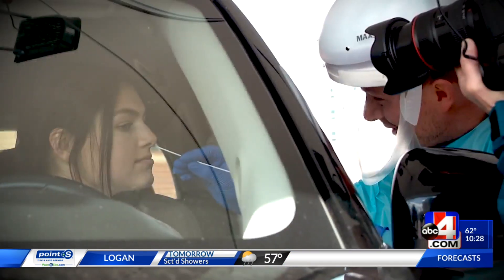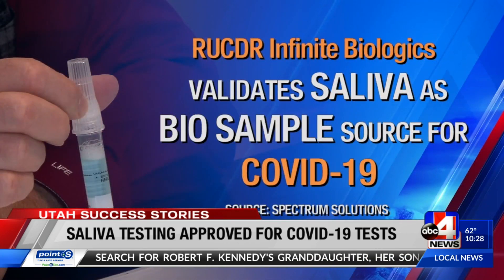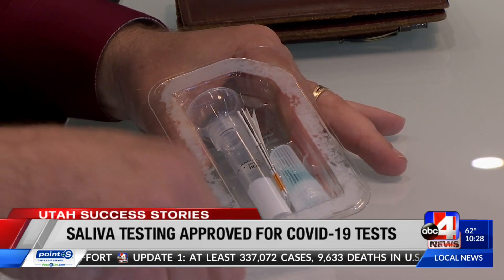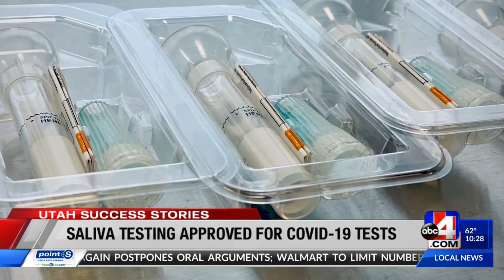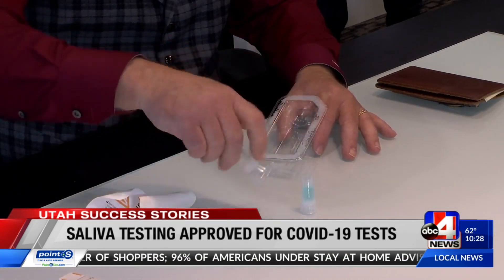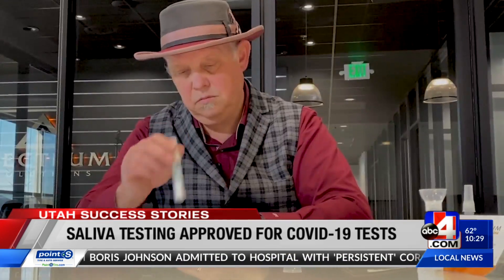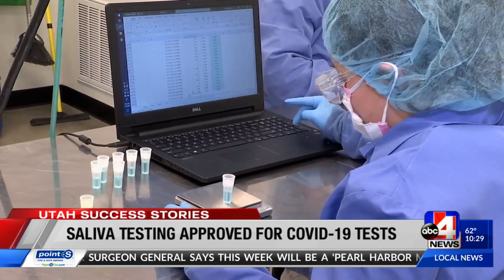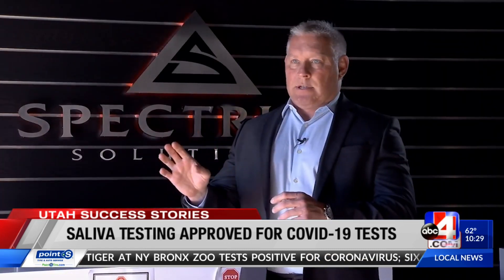Utah-based Spectrum Solutions saliva collection device used in new COVID-19 testing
Utah Success Stories - Spectrum Solutions - 4/5/20